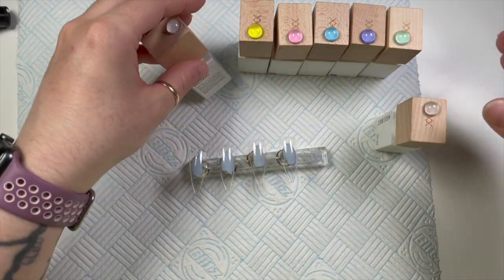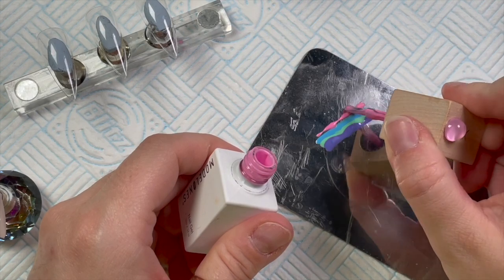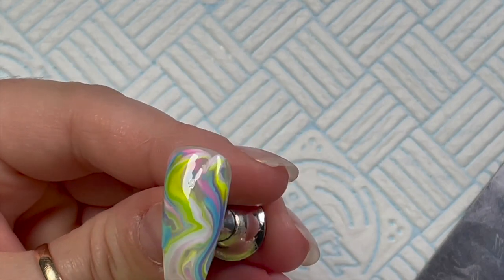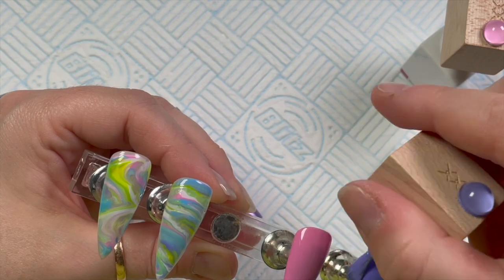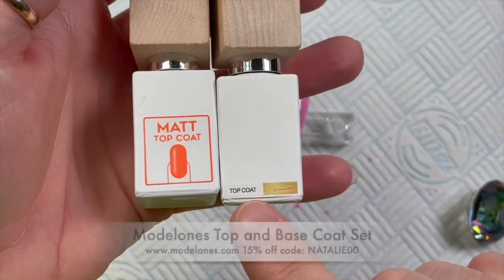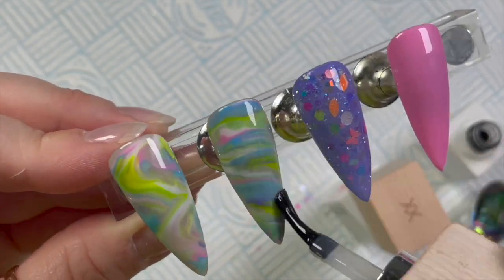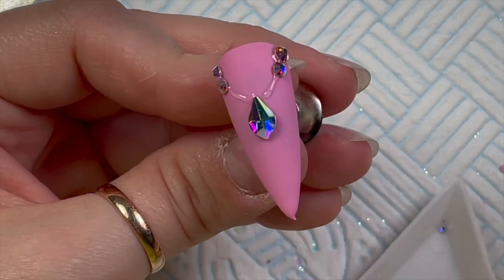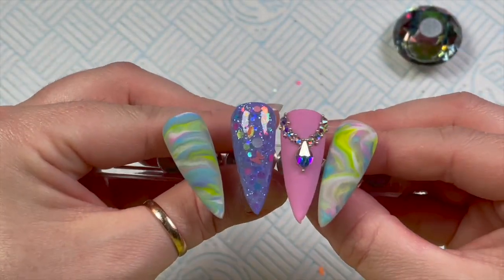Summer Pastels | Modelones | Nail Sugar